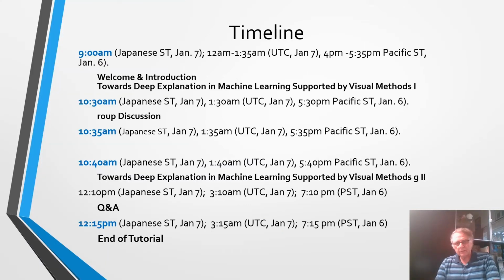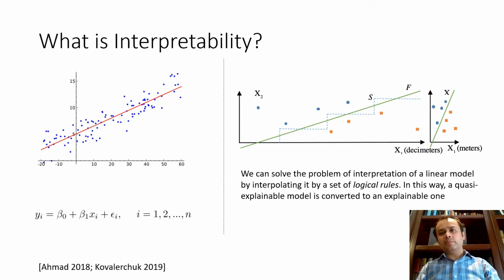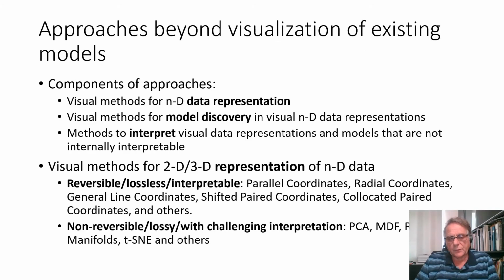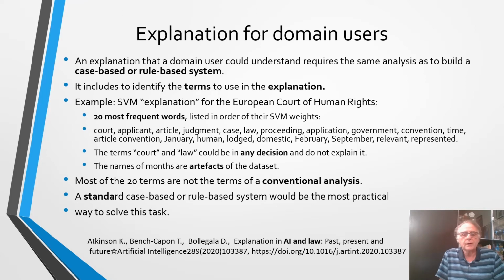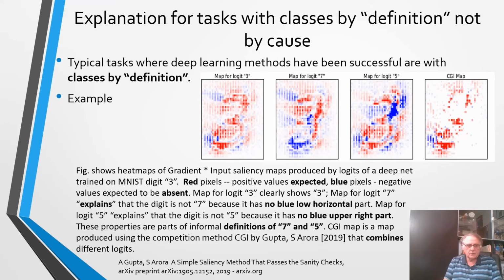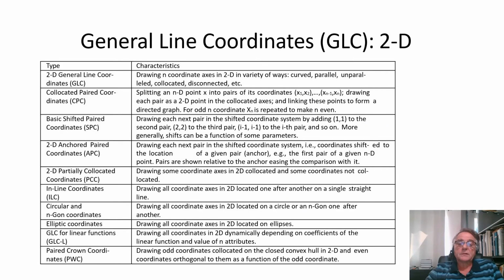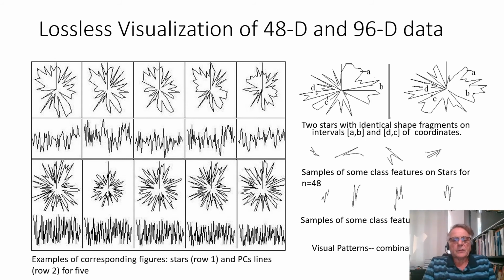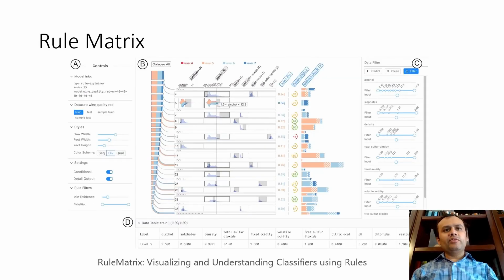Towards Deep Explanation in Machine Learning Supported by Visual Methods (Part 1)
Boris Kovalerchuk 1
Muhammad Aurangzeb Ahmad 2,3
Ankur Teredesai 2,3

[1] Dept. of Computer Science, Central Washington University
[2] Dept. of Computer Science and Systems, University of Washington Tacoma
[3] KenSci Inc.